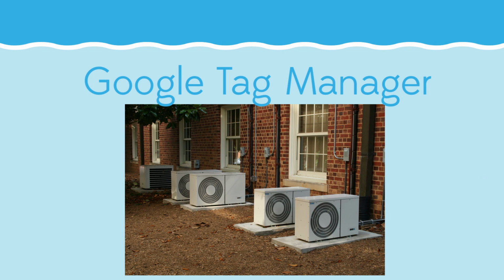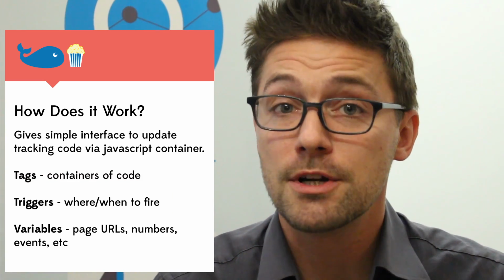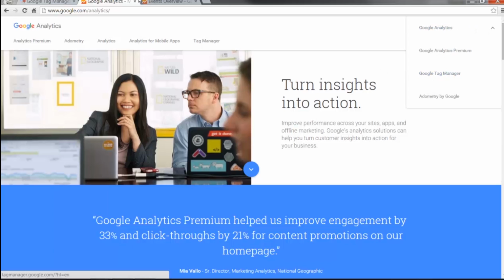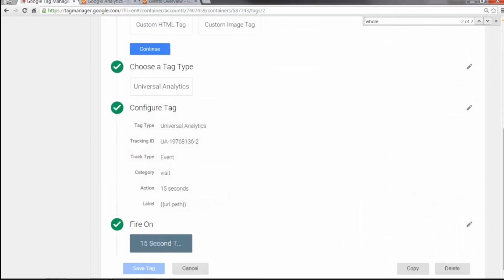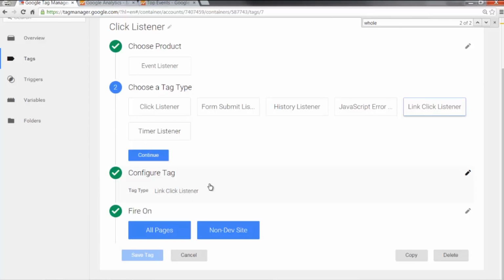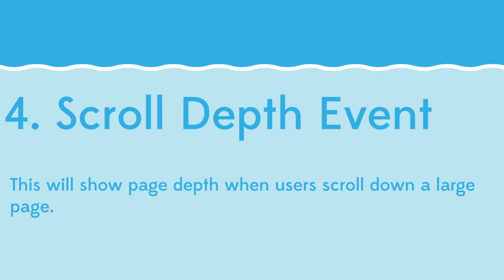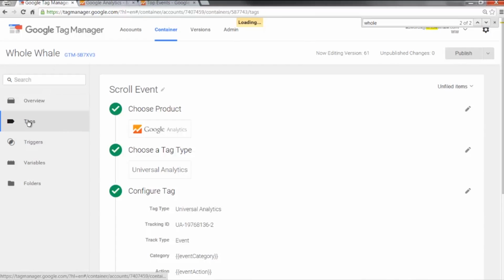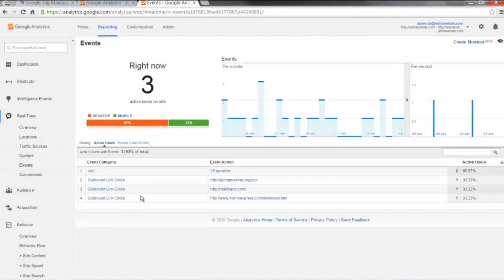How to Use Google Tag Manager (Like a Boss!)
Google Tag Manager makes it easier for organizations to implement events and tags on their website without the help of a developer. Think of it like this, you can buy a single air conditioner for your window in your kitchen, but that will only work for one room. Google Tag Manager is more like central air conditioning; you can control the air throughout your house with one panel.

You will learn:
- Google Analytics Tracking with Google Tag Manager
- How to track different events (including time on site, outbound link & download, scroll depth, and Adwords newsletter signup events)

Whole Whale is a digital agency that leverages data and technology to increase the impact of nonprofits. In the same way the Inuits used every part of whale, Whole Whale leverages existing resources to see, "What else can this do for us?"